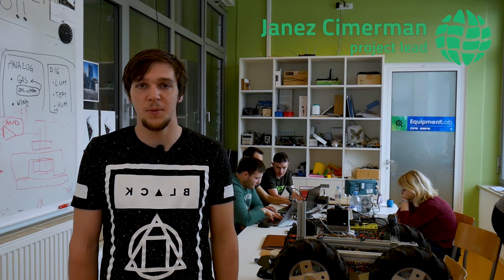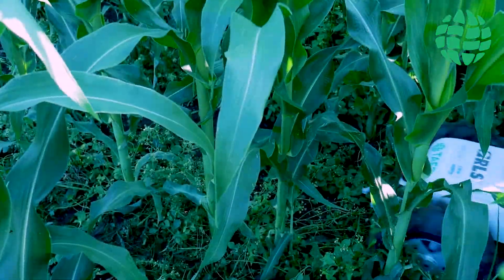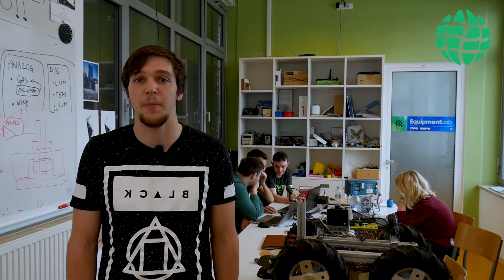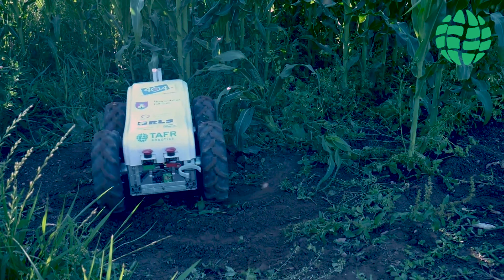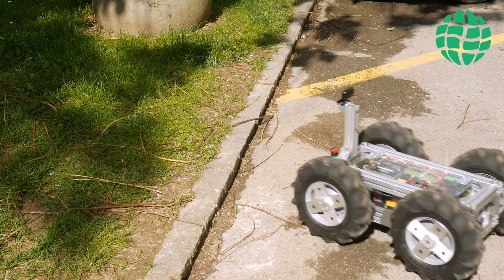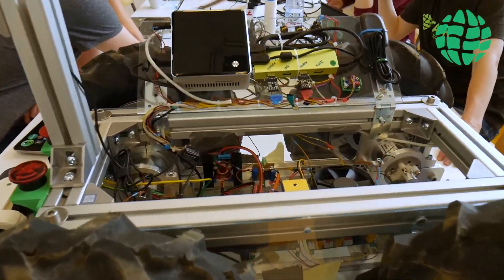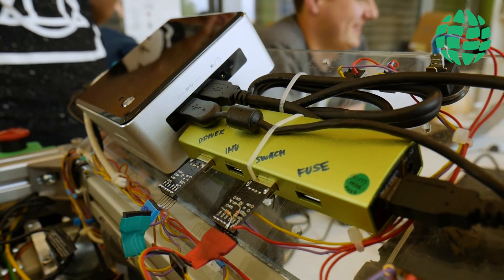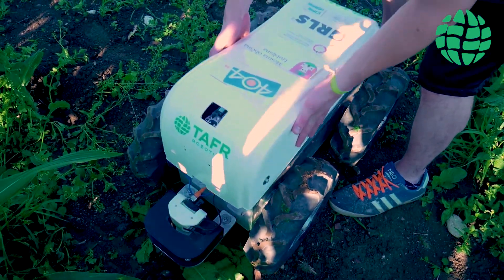TAFR project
This is the official video of TAFR robotics project 2017.